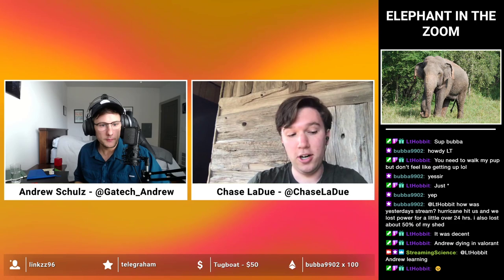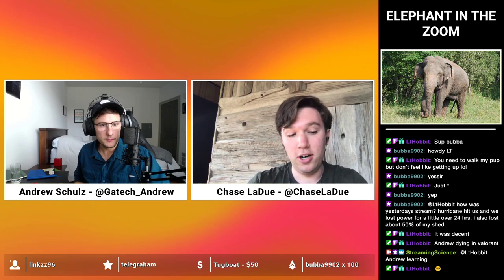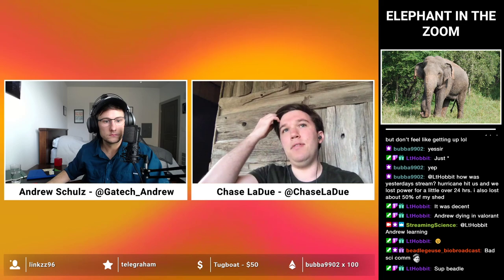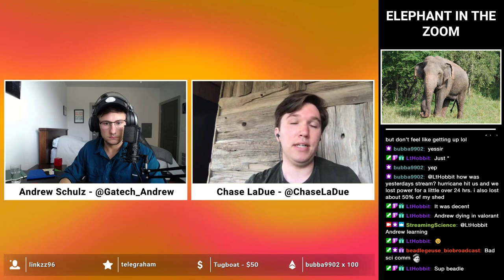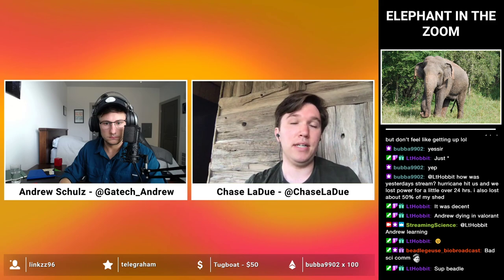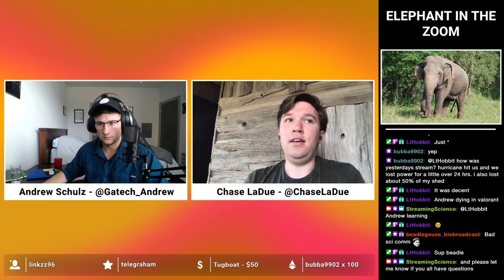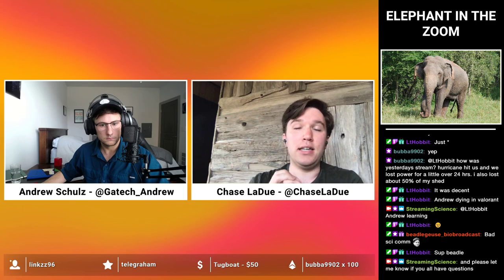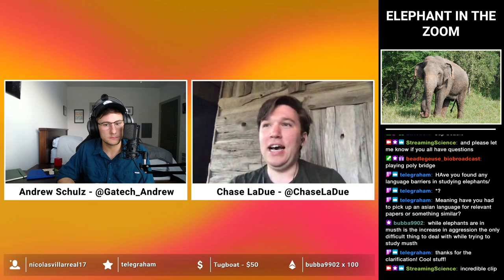The Elephant in the Zoom - Episode 2 - What is Musth? Asian Elephant Conservation, Research, & More!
The Elephant in the Zoom - Episode 1 - Each Wednesday at 7:00pm EST Chase, Lynn, & I will host our friends, colleagues, and peers that are working on Elephant Research Throughout the world.

Chase (@ChaseLaDue) is a PhD Candidate in environment science that works with both zoological housed and wild Asian elephants. Find out more about Chase on his